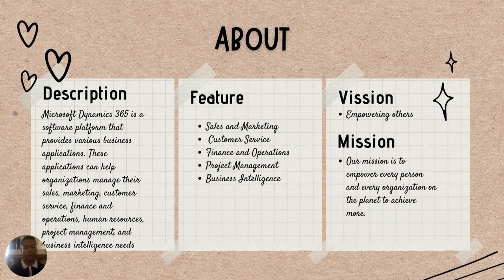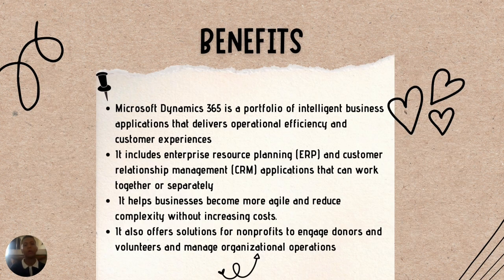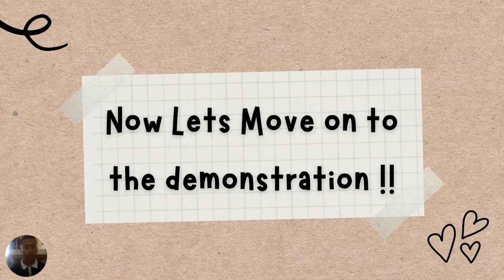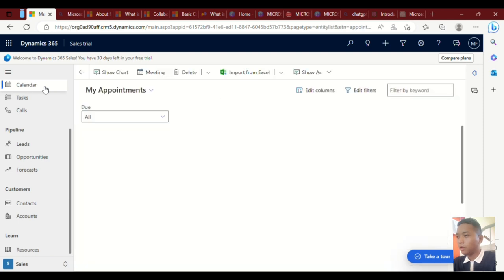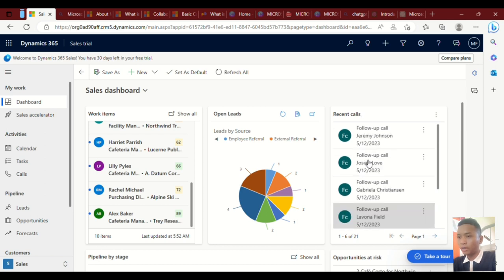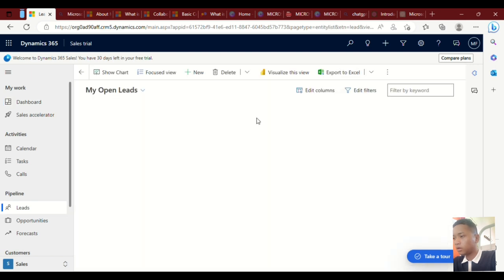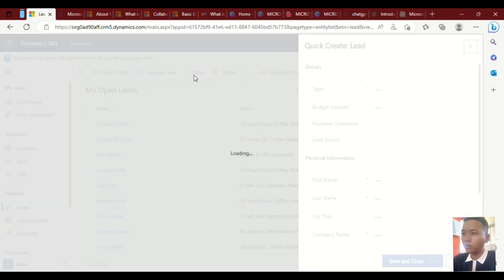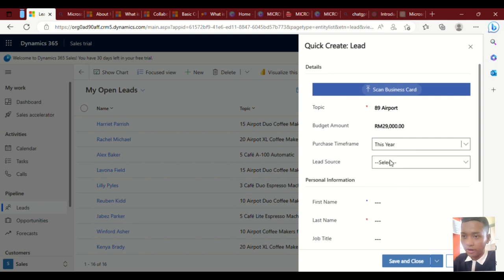ISP581 ERP SOFTWARE (MICROSOFT DYNAMIC 365)